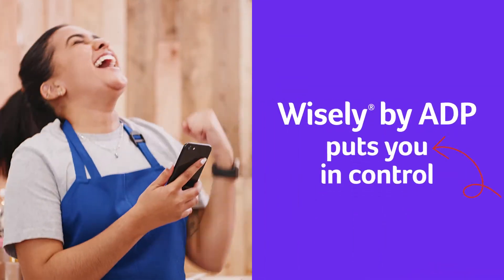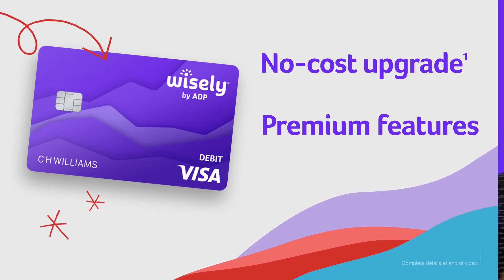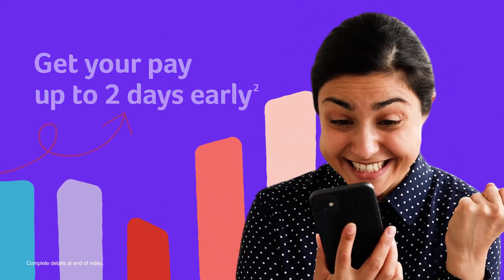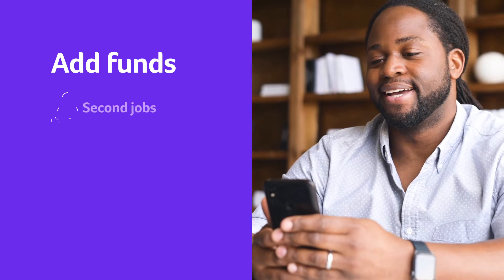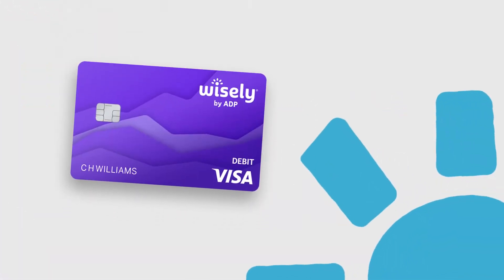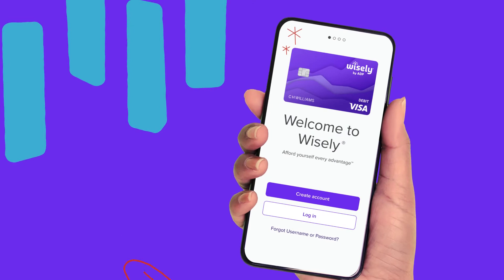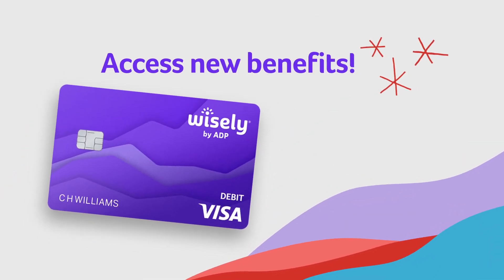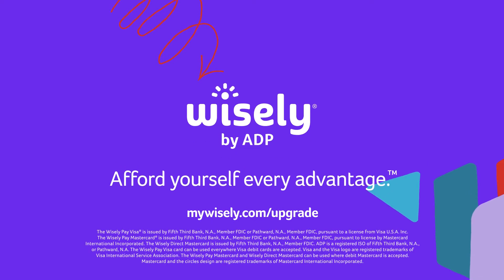Wisely by ADP Card Upgrade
If you have a Wisely Pay card, you'll need to complete a no cost card upgrade (see footnote 1)  to access additional premium features. So you can start taking advantage of everything Wisely by ADP has to offer.

Footnote 1. If you have a Wisely Pay card or Wisely Cash card (see back of your card), access to certain features or loading funds from sources other than the company you received your card through requires an upgrade, which you can request in the myWisely app or by calling the number on the back of your card. Requesting an upgrade will automatically initiate an identity verification process utilizing your personal information already on file which must be validated in order to upgrade. Card may be restricted or closed if your identity cannot be verified. Upgrade may not be available to all cardholders. If you have a Wisely Direct card (see back of card), you're already upgraded.